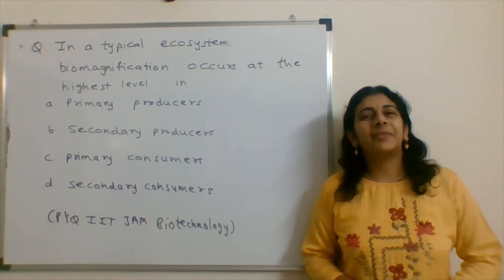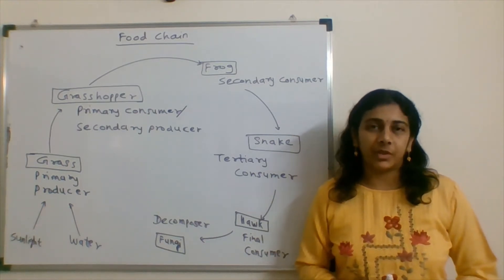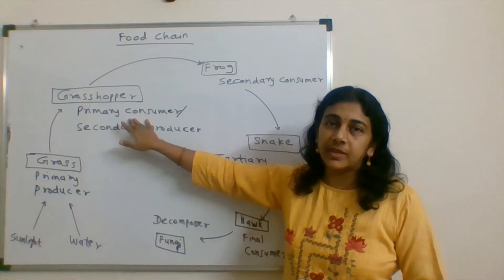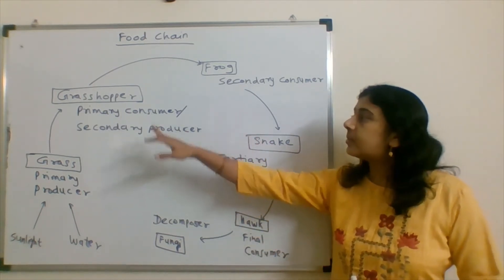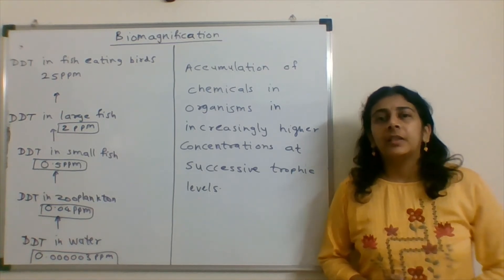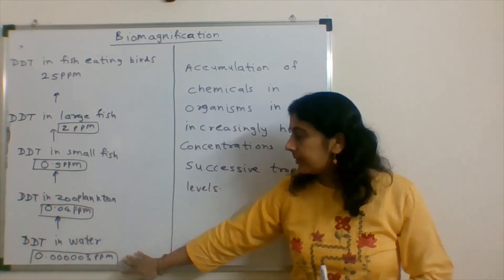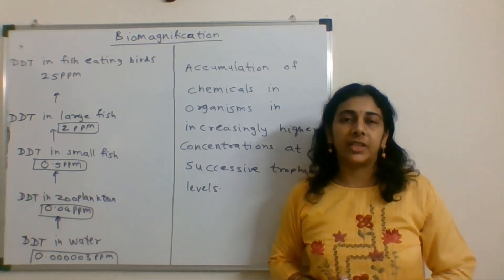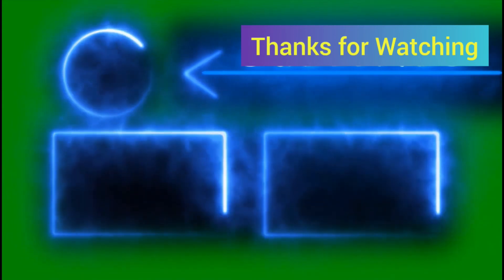Solved PYQ from IIT JAM Biotechnology | Solving Questions with Gauri ma’am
In food chain, there is a presence of primary producers, and secondary producers, primary consumers and secondary consumers.